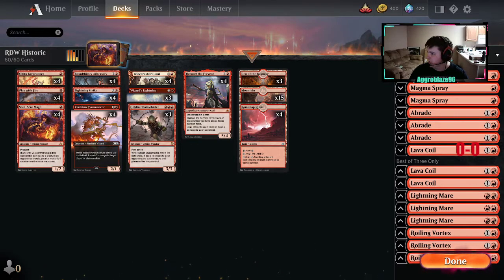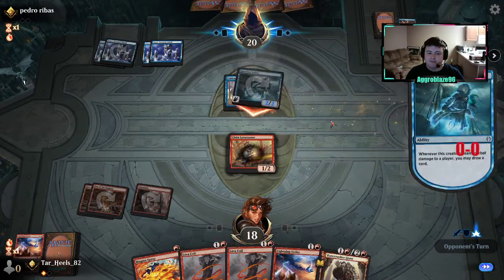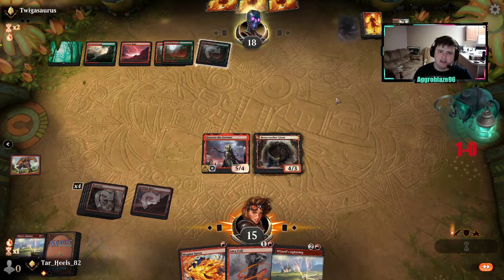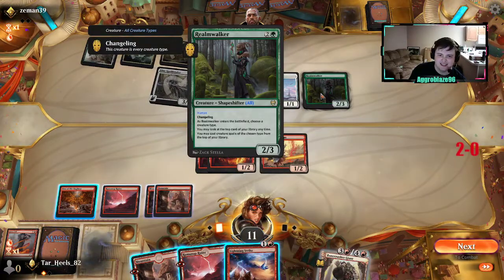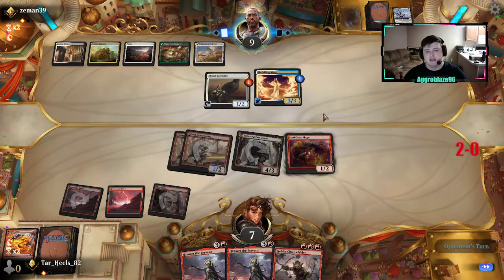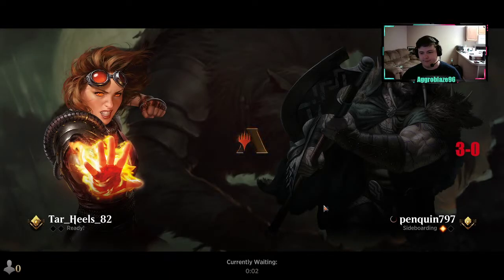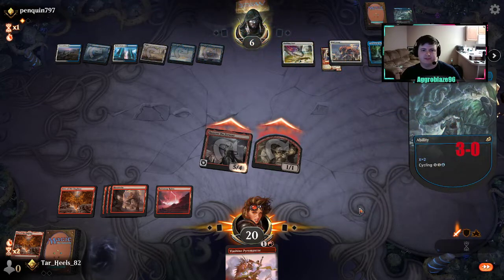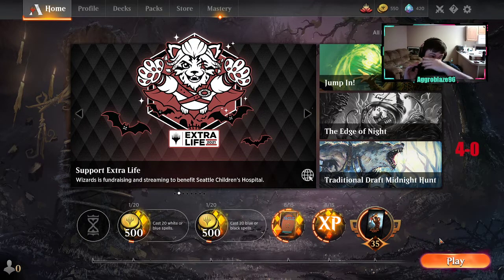Historic Mono Red Aggro!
0:00 Mono U Tempo
8:15 Gruul Aggro
16:18 4 Color Humans
30:54 Azorius Control